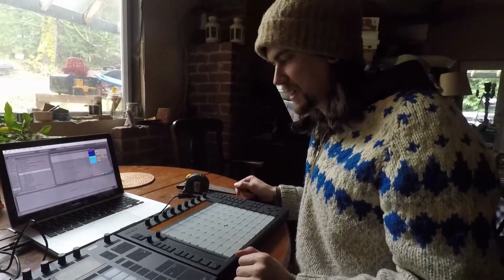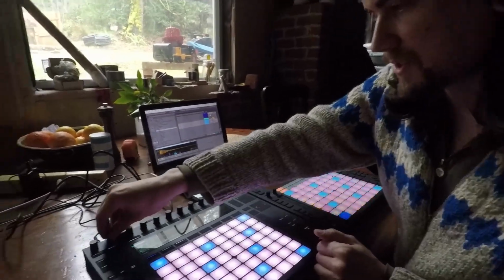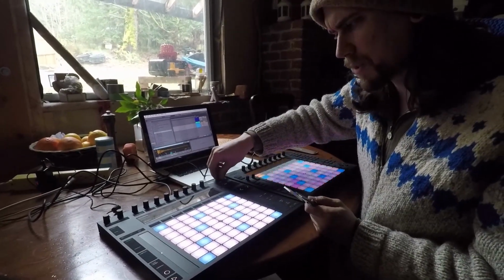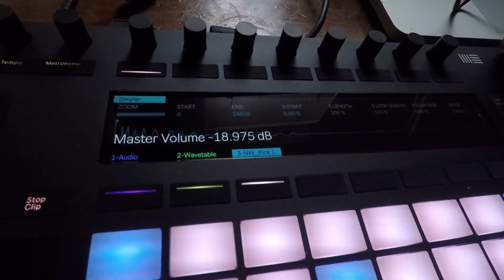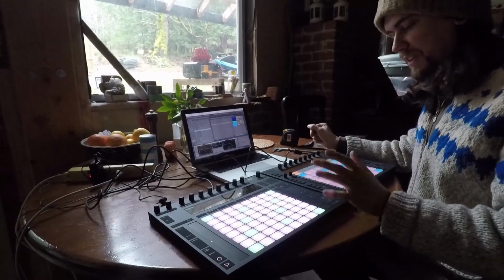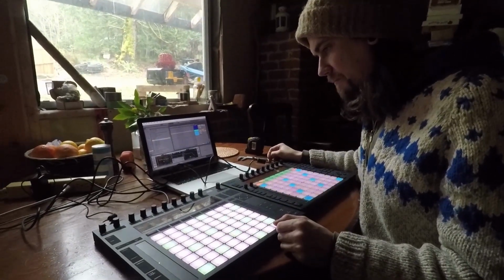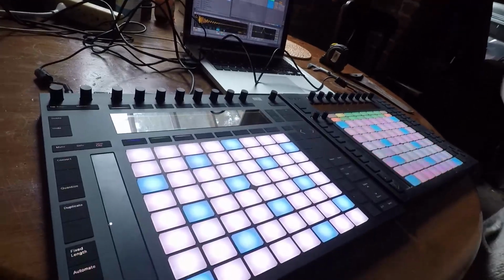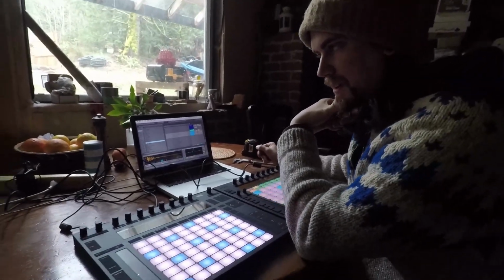Ableton Push 1 & Push 2 Comparison